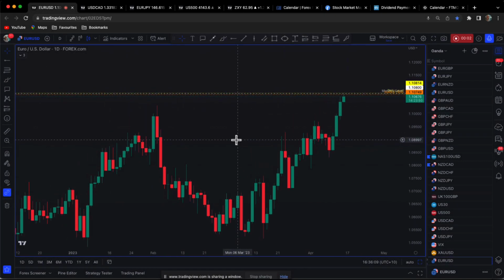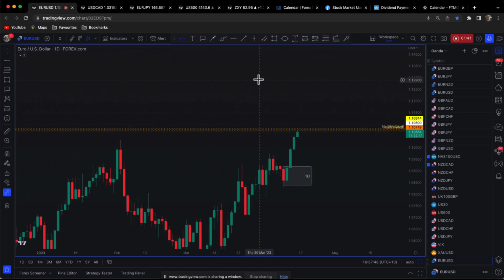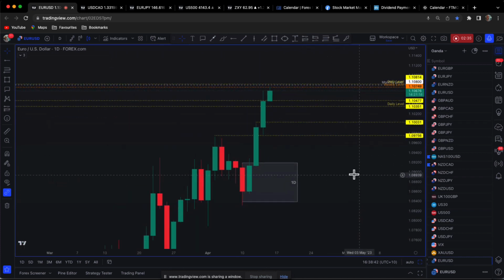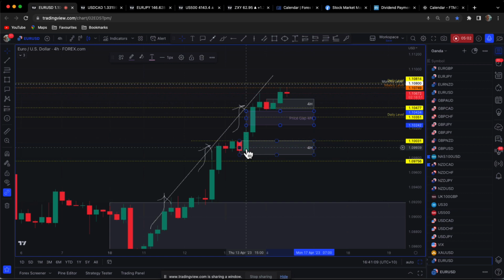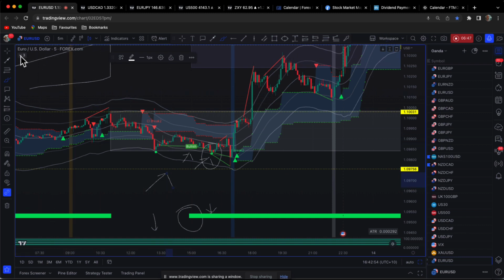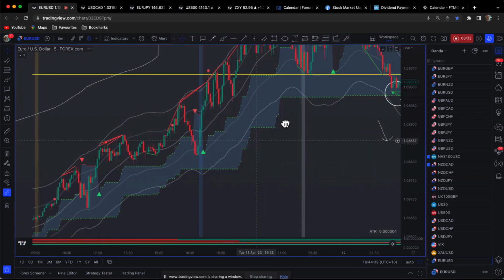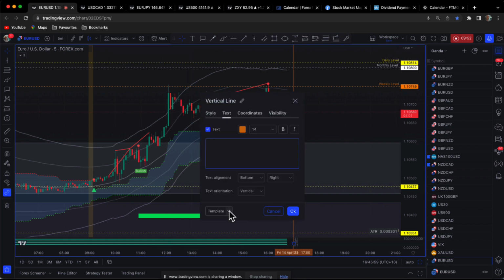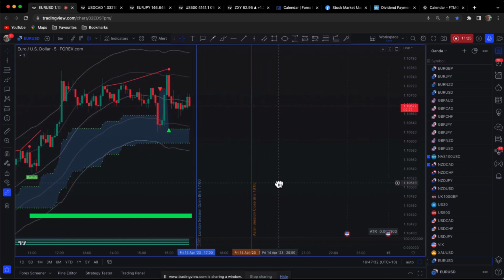EURUSD Technical Analysis and Trade Idea